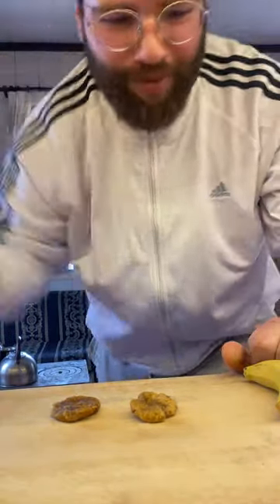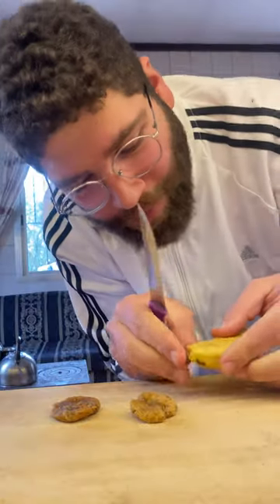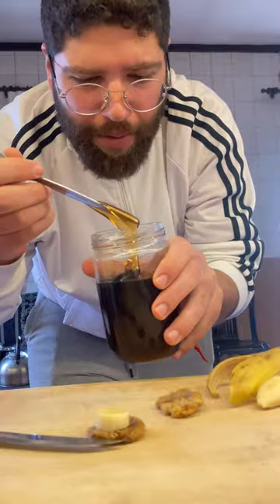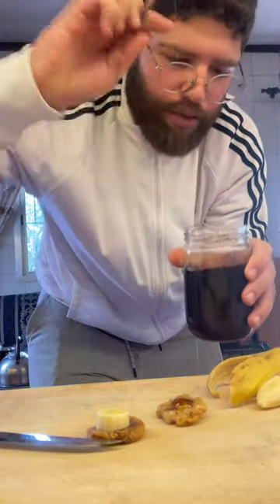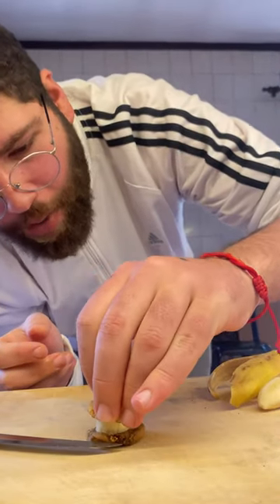This SUPERFOOD Will Blow your MIND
Hey, foodie friends! Get ready for a fruity fiesta that'll make your taste buds do the cha-cha! 🍌🍯🎉 Join me in the kitchen as we whip up a recipe that's sweeter than your grandma's secret stash of candy. Picture this: ripe bananas, luscious figs, and a drizzle of honey that's so good, it'll have you licking the spoon like a kid in a candy store.

But wait, there's more! This isn't just any ordinary recipe - it's a flavor-packed adventure that'll have you feeling like a culinary wizard in no time. Think of it as your passport to flavor town, with fruity flavors that'll transport you to a tropical paradise (minus the pesky sunburn).

So, grab your apron and get ready to channel your inner chef as we dive headfirst into a whirlwind of fruity fun. Whether you're a seasoned pro or a kitchen newbie, this recipe is sure to be a hit with everyone from your picky-eater toddler to your Great Aunt Mildred. Let's get cooking, because when life gives you figs, bananas, and honey, you make magic happen! 🌈